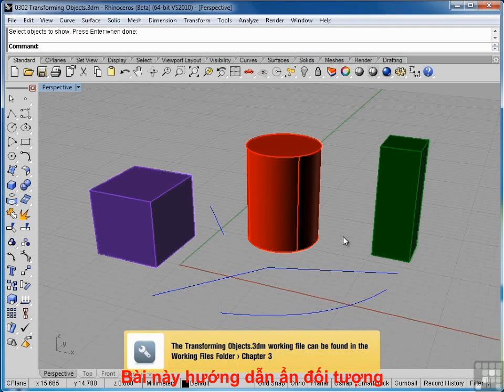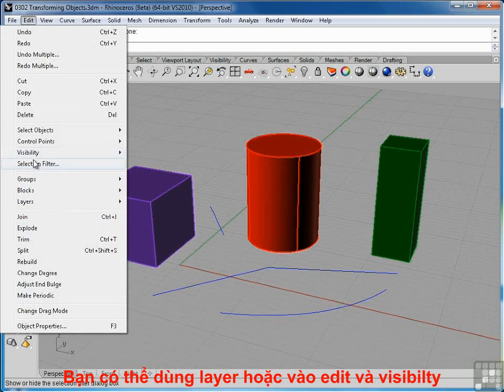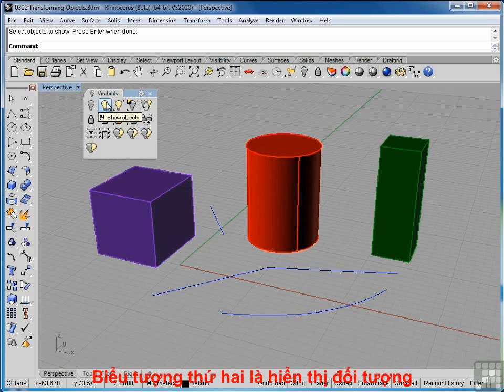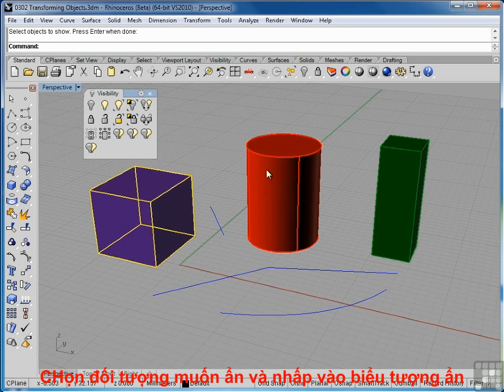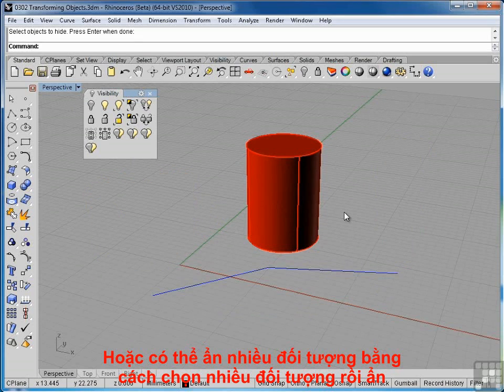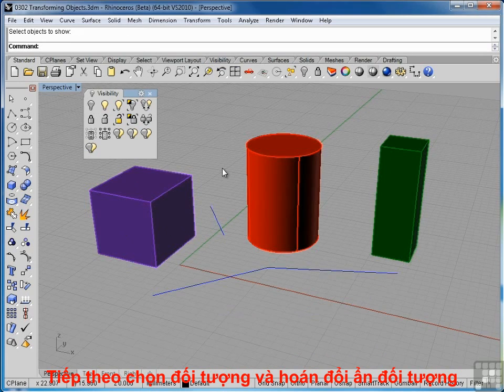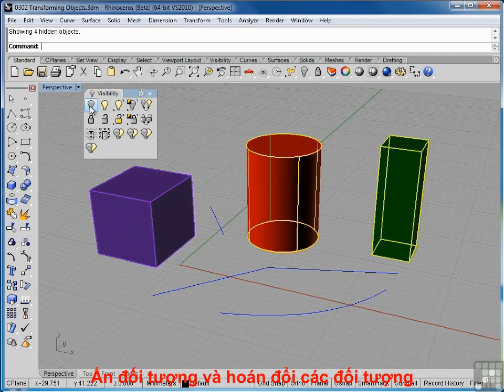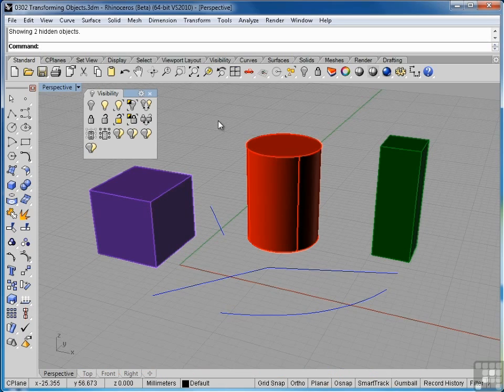Tự học phần mềm Rhinoceros New 0306